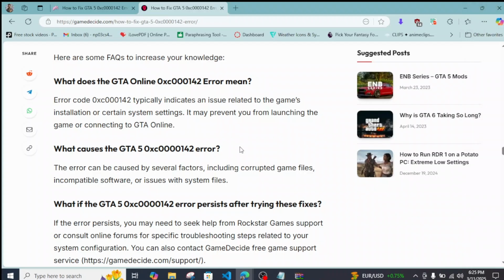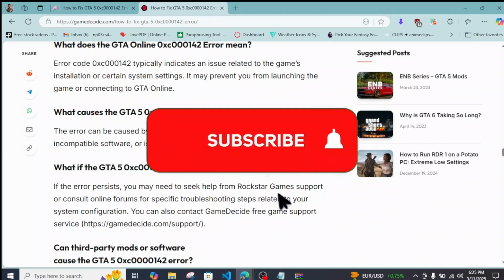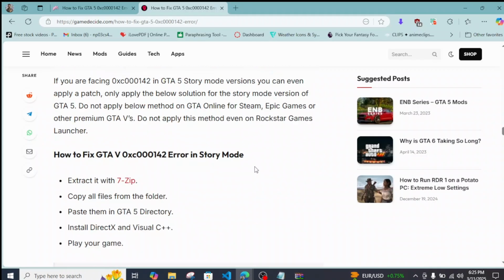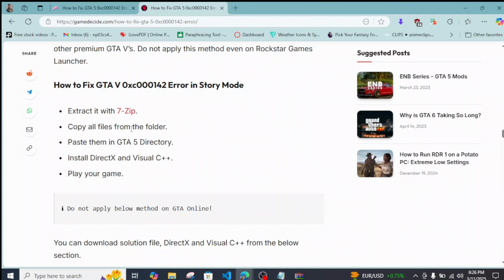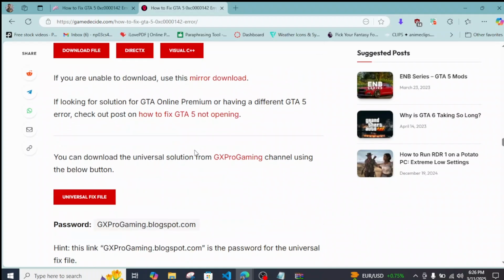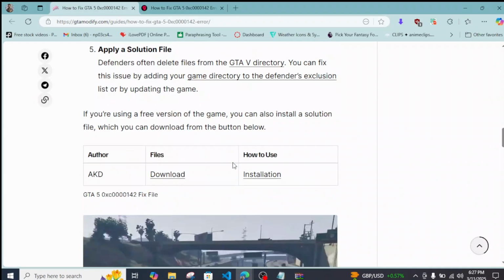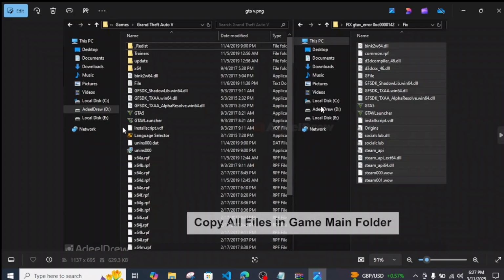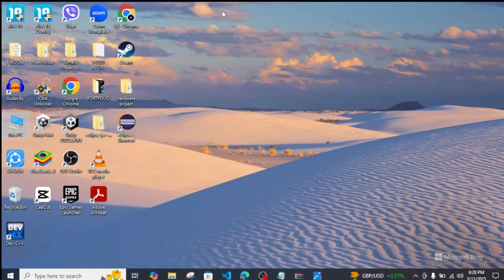How to Fix GTA 5 Error 0xc0000142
How to Fix GTA 5 Error 0xc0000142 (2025)!
Are you getting Error 0xc0000142 while trying to launch GTA 5? Don’t worry, this video will guide you through the steps to fix this frustrating issue quickly and easily. Whether you're wondering, "What is GTA 5 Error 0xc0000142?" or need help troubleshooting the error, this tutorial has you covered. Learn simple solutions to resolve the problem and get back to enjoying GTA 5 without issues. Watch now to fix GTA 5 Error 0xc0000142 today!

Timestamps:

00:00 How to Fix GTA 5 Error 0xc0000142
00:10 What Causes GTA 5 Error 0xc0000142?